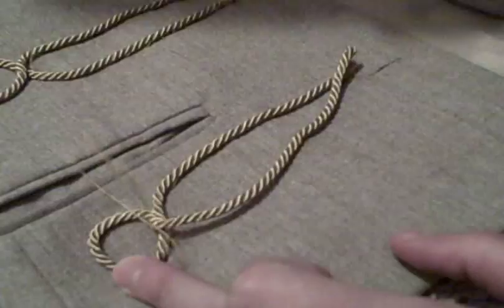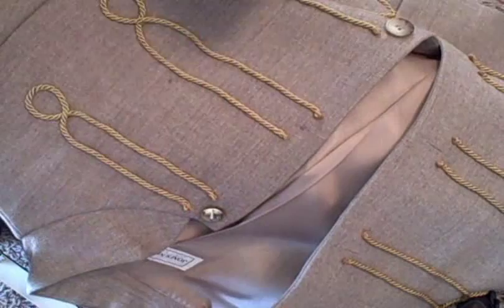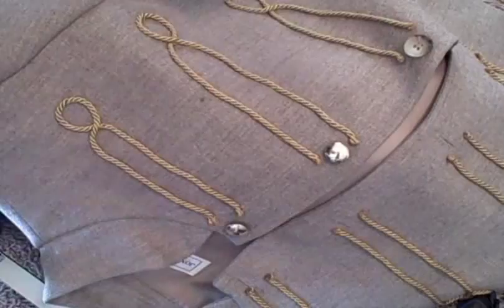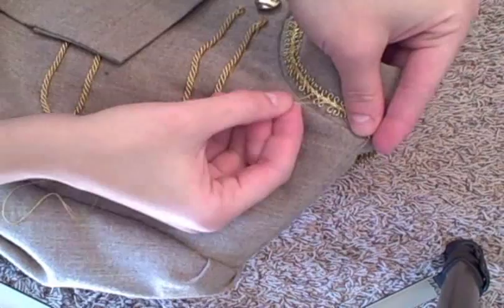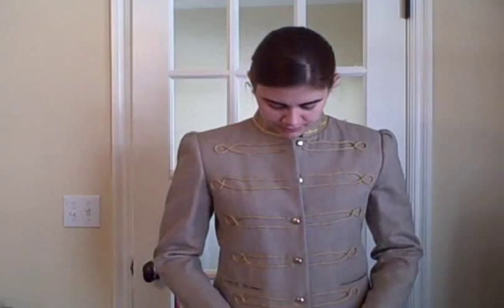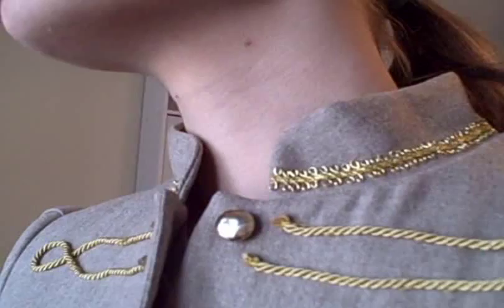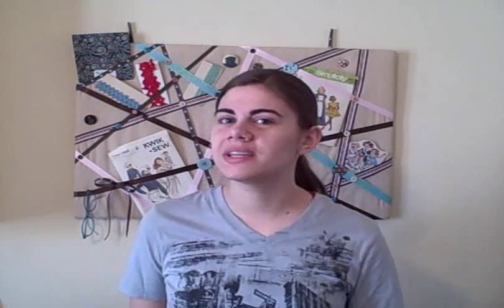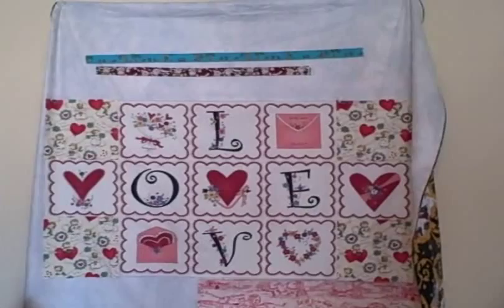Michael Jackson Military Jacket How to - Whitney Sews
Tutorial for revamping an old jacket into the trendy Michael Jackson Military style for under $5